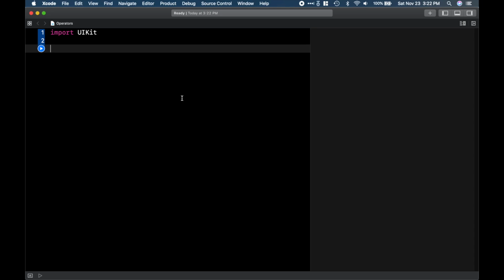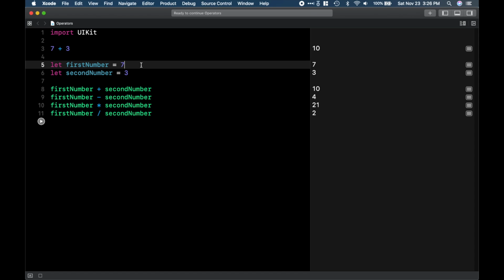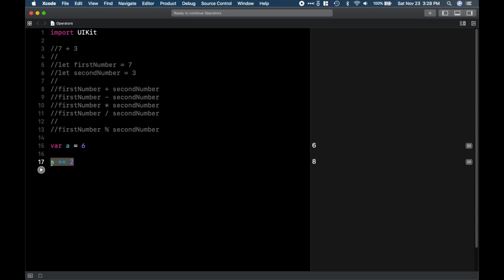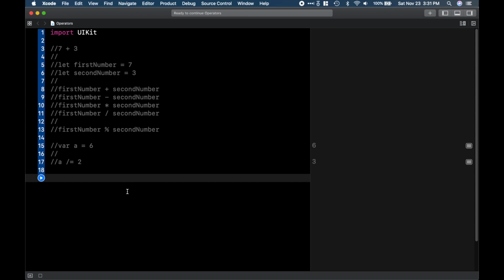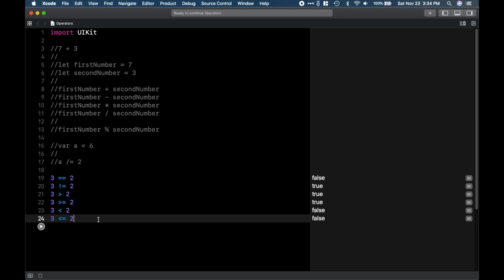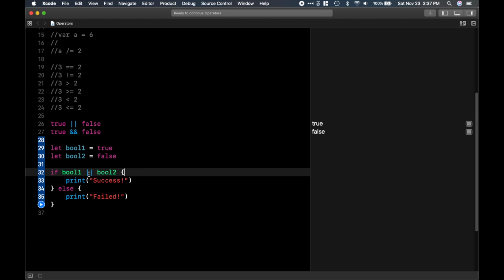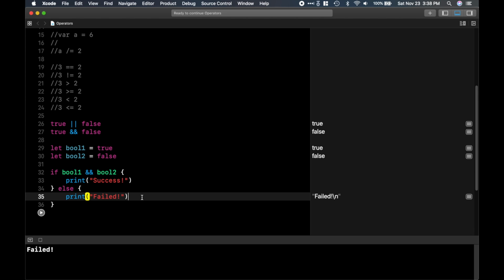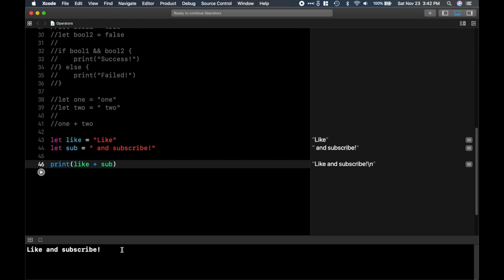Basic Operators in Swift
In this video we look at some of the basic operators in Swift.